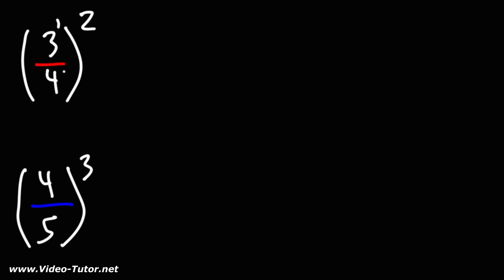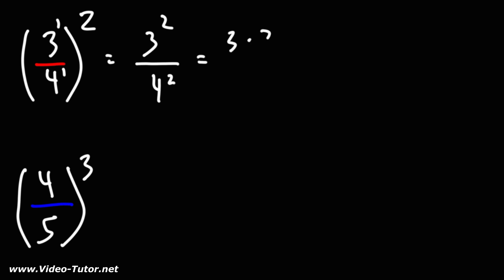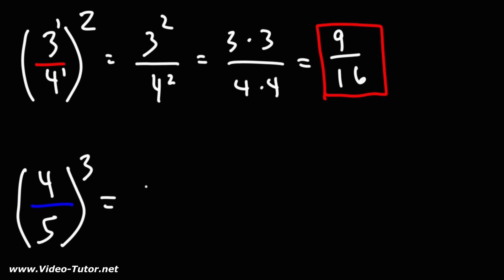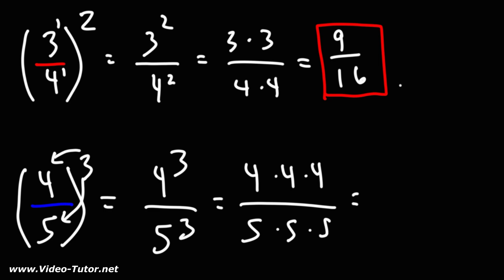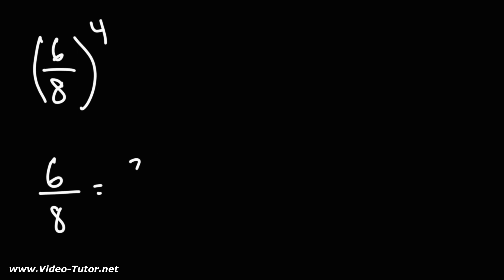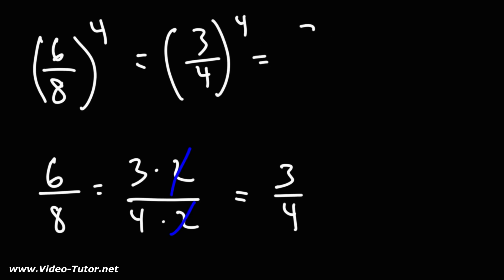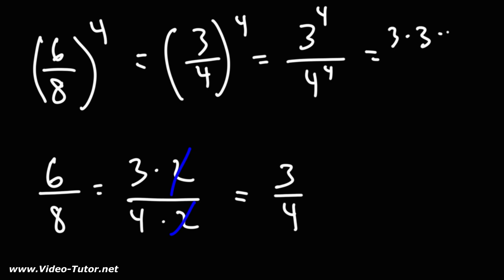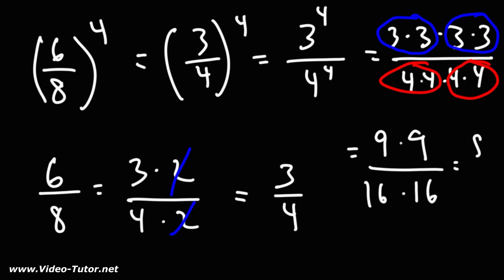Fractions with Exponents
This math video tutorial explains how to evaluate fractions with exponents.